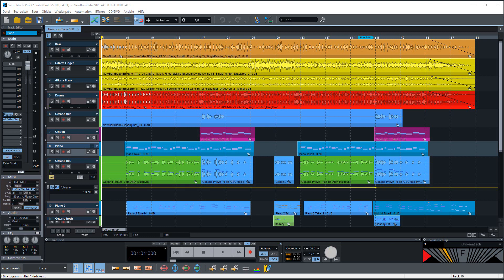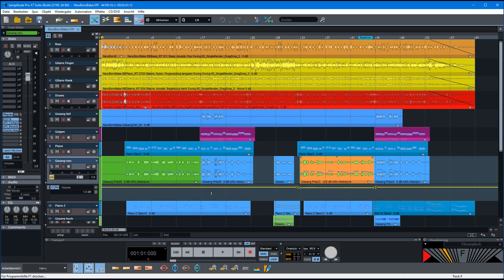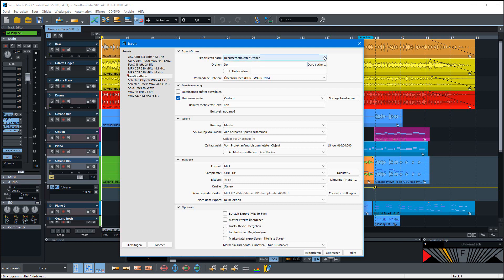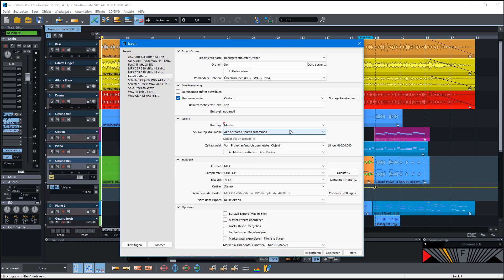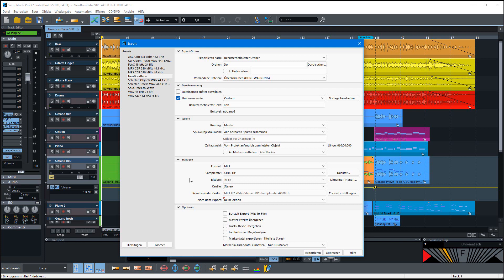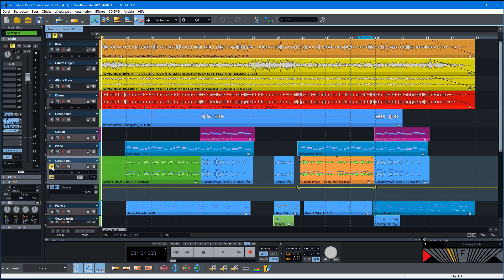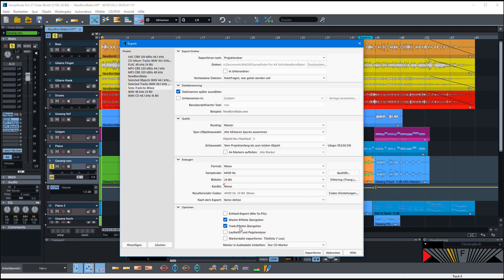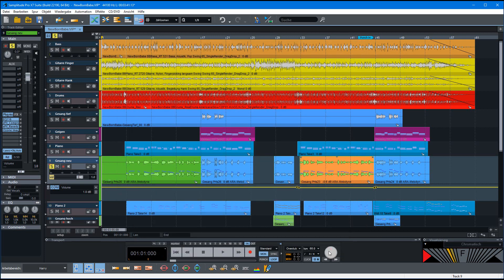The new export dialog in Samplitude Pro X 7 & more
This short video explains the basic use of the new - very helpful - export dialog in Samplitude Pro X 7 and shows also another not often mentioned new feature.

Chapters:
00:00 Introduction
00:23 New: Additional info in the objects of a track
01:00 New: The new Export-Dialog
01:20 New: Own Presets (e.g. MP3-export)
03:37 New: Preset Save a selected track as Wave-file
05:24 Sum up